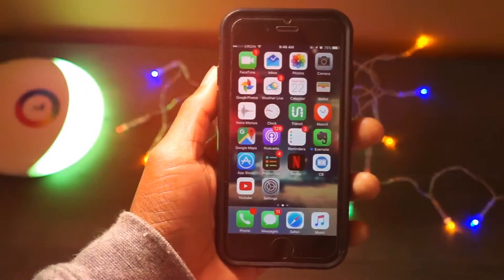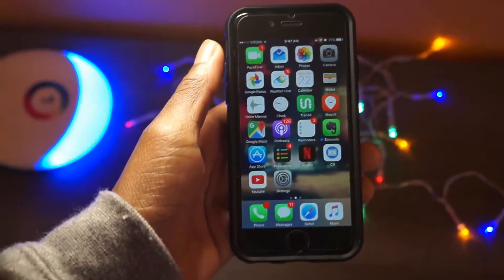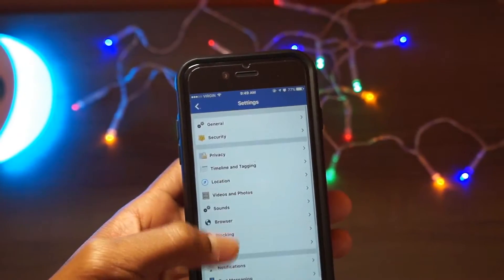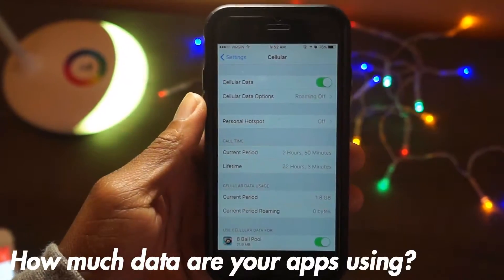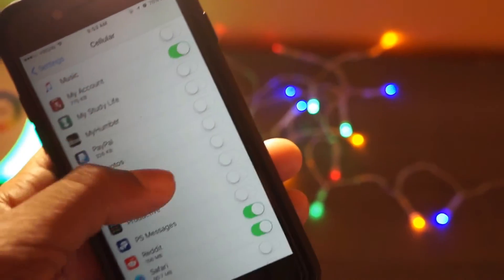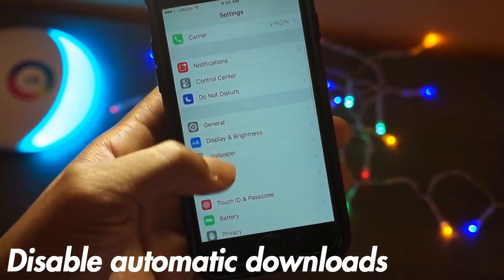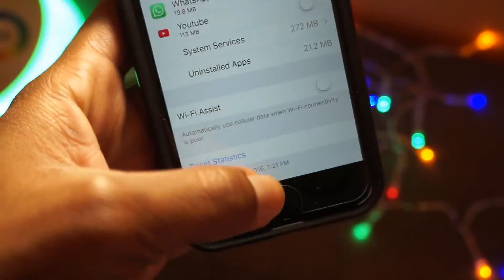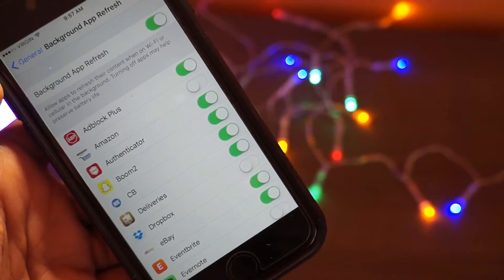Tips to Reduce High Data Usage on your iPhone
Paying for the monthly phone bill can be a moment of dread for people fearing they went over their data limits. With "Unlimited Data" plans being almost a thing of the past, most cell phone owners have an imposed data limits. With the new iOS 9 and IOS 10 updates, there have been numerous complaints of unusually high cellular data usage. If this is the case for you, I have some tips you can use to reign in that cellular data consumption.